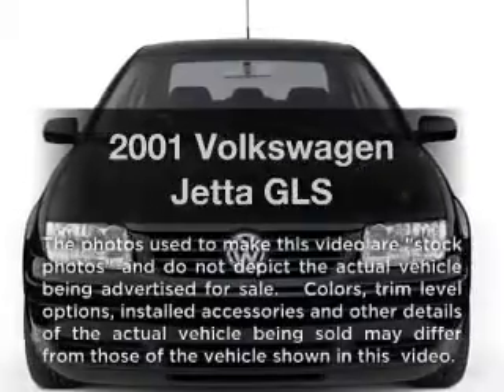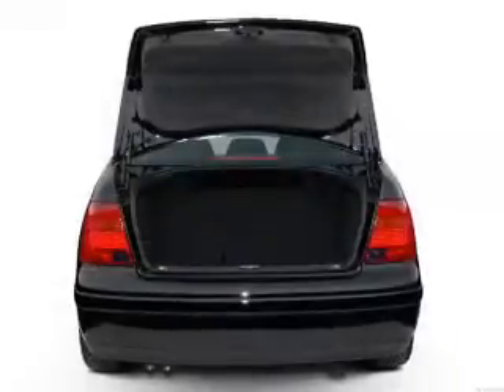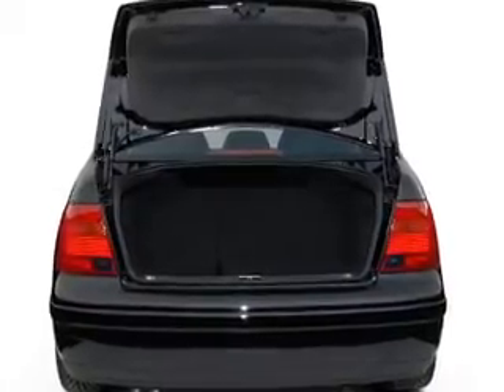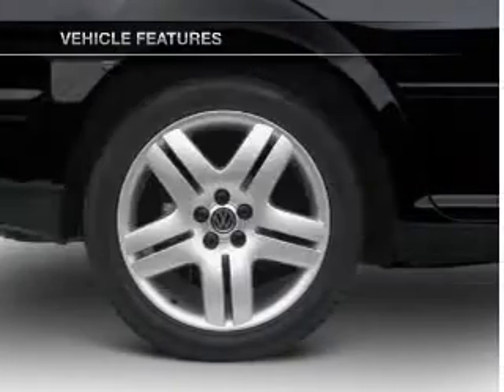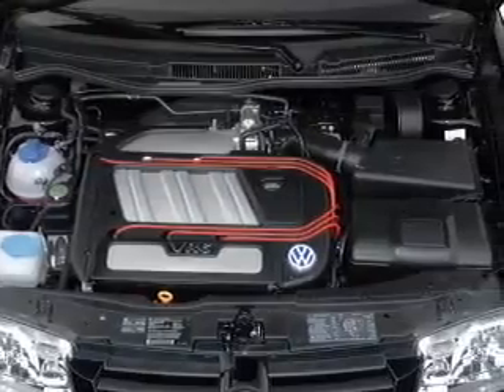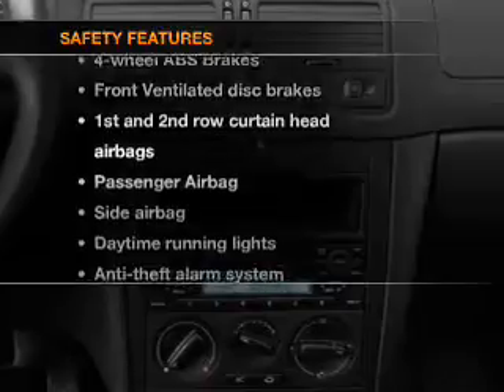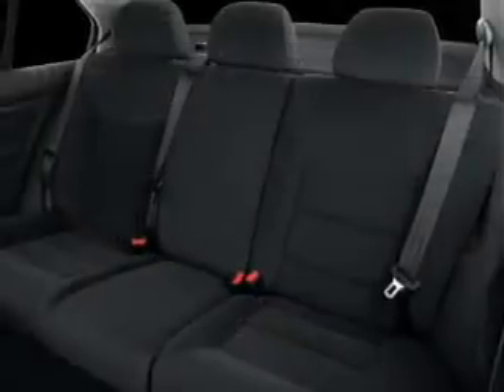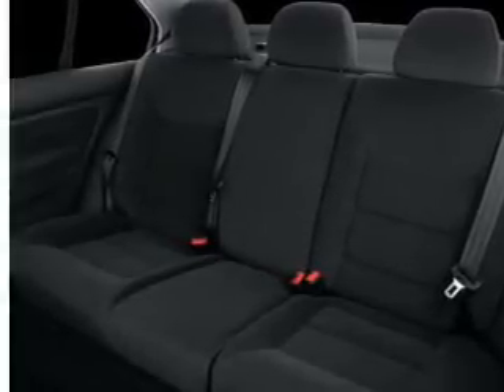2001 Volkswagen Jetta - Lombard IL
Year: 2001
Make: Volkswagen
Model: Jetta
Trim: GLS
Engine: 2.0 liter inline 4 cylinder 8 valve
Transmission: 4-Speed Automatic
Color: Black
Mileage: 121185
Address:
21 W 475 N Ave